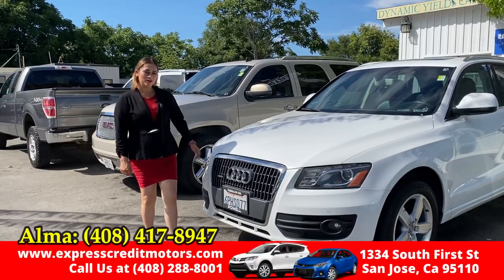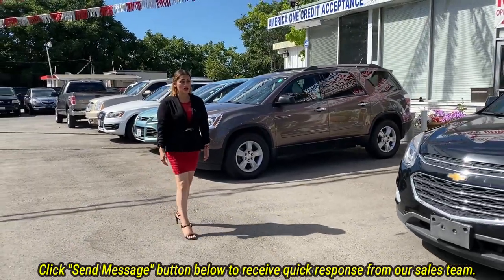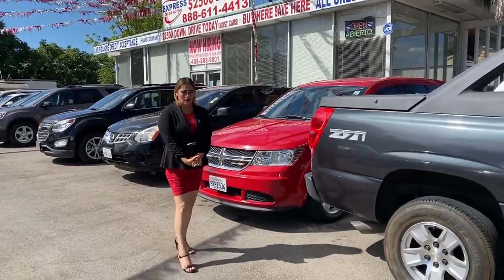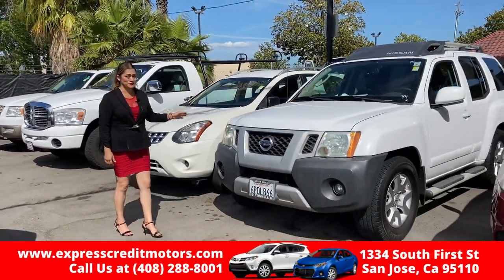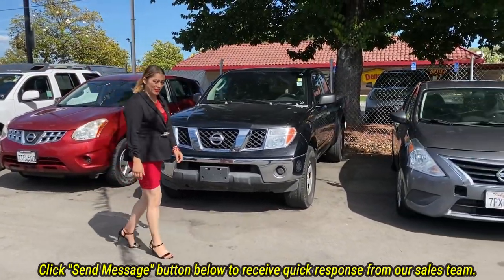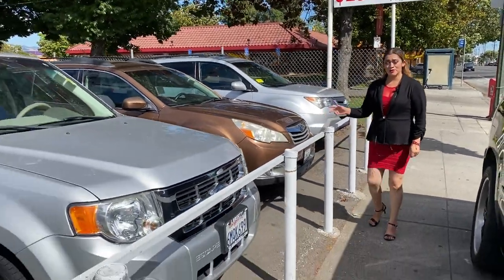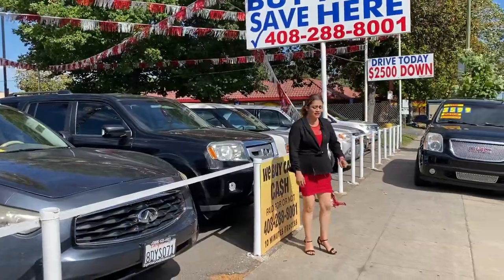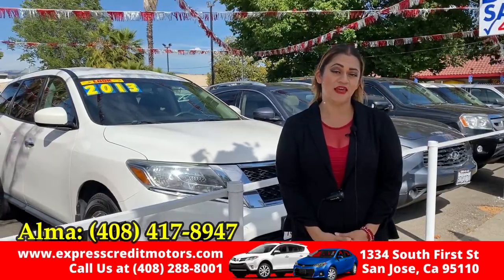Quality Used Car Dealer in San Jose California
Hello, my name is Alma and I'm here to help you with your next car purchase! Click ′′Send Message′′ button below the video for faster response.

Everyone here qualifies!

We're located at 1334 South 1st Street in San Jose, California right next to Denny's!

Click ′′Send Message′′ button to reach our friendly sales team.

Browse our Facebook page for more vehicles.